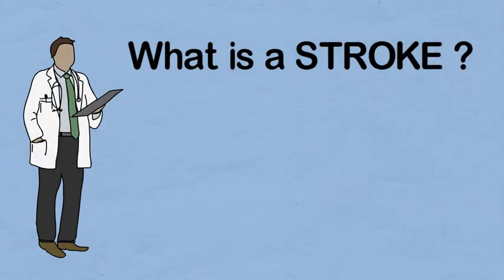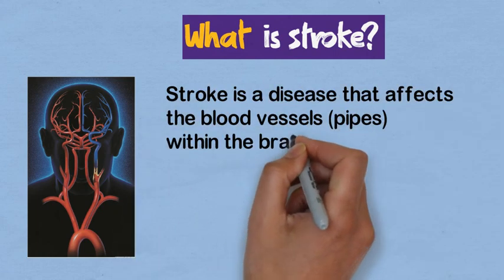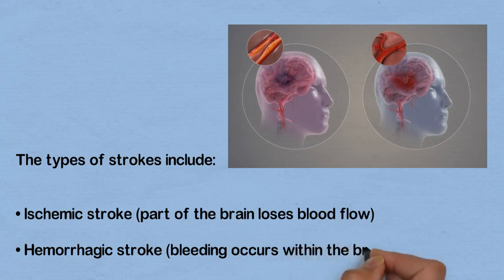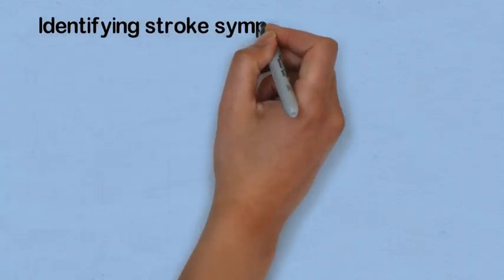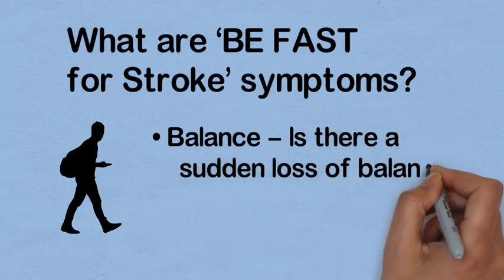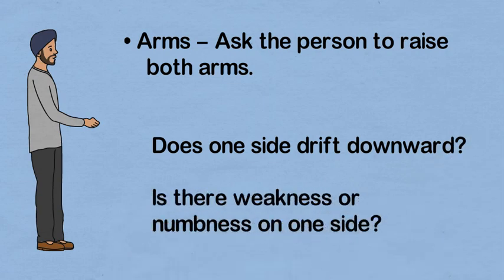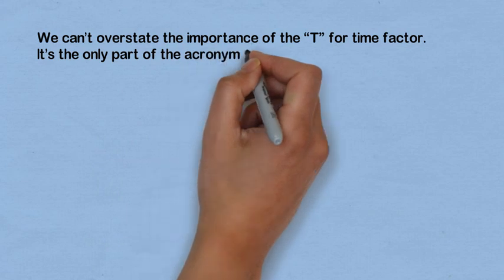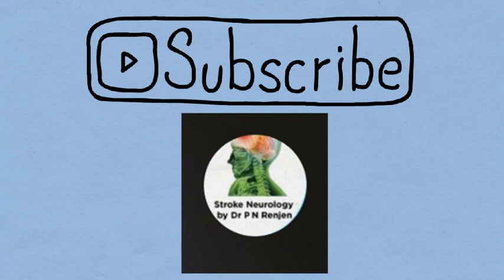BE FAST - Recognize common signs of a stroke.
Presented by Dr Dinesh Chaudhari -

Identifying stroke symptoms and immediate medical action can prevent serious stroke complications. The acronym BE FAST is a handy technique to help you quickly recognize common signs of a stroke. This outlines questions to ask about the tell-tale signs your friend or loved one may be having a stroke, plus action to take.
What are ‘BE FAST for stroke’ symptoms?
• Balance – Is there a sudden loss of balance or coordination?
• Eyes – Is there sudden blurred or double vision or sudden, persistent vision trouble?
• Face – Ask the person to smile. Is one or both sides of the face drooping?
• Arms – Ask the person to raise both arms. Does one side drift downward? Is there weakness or numbness on one side?
• Speech – Does the person have slurred or garbled speech? Can he/she repeat simple phrases?
• Time – Call for immediate medical attention if you notice one or more of these signs. Also, take note of when symptoms began.